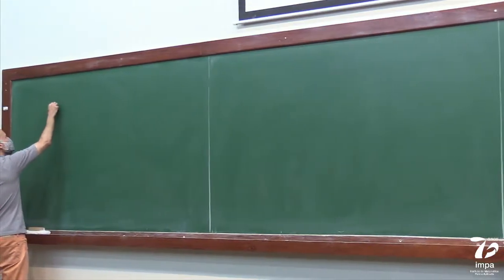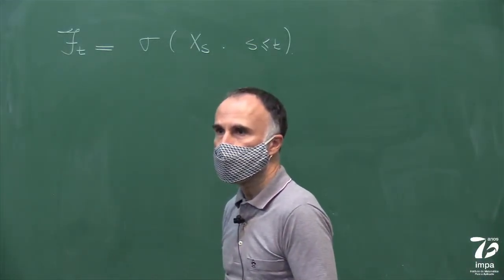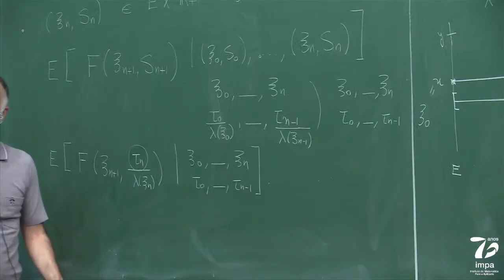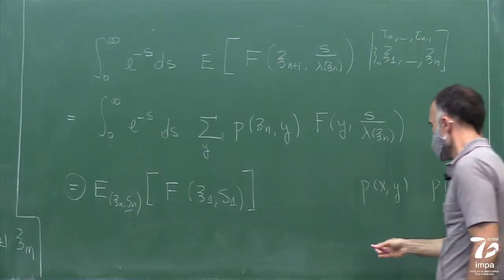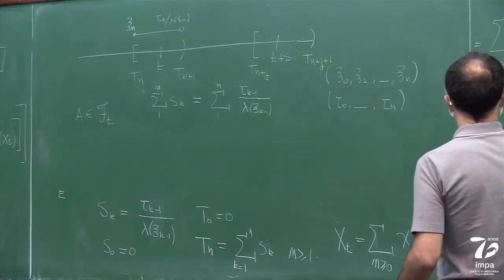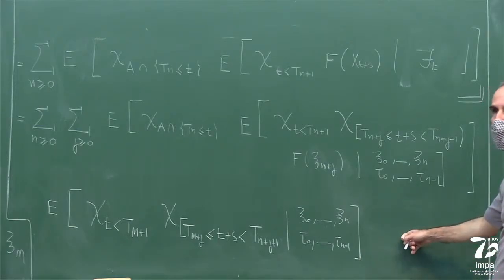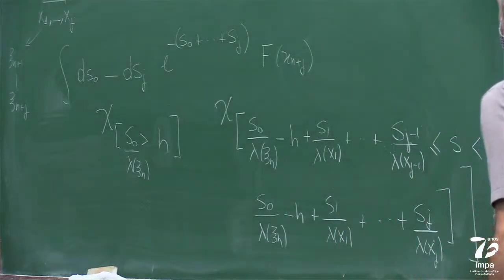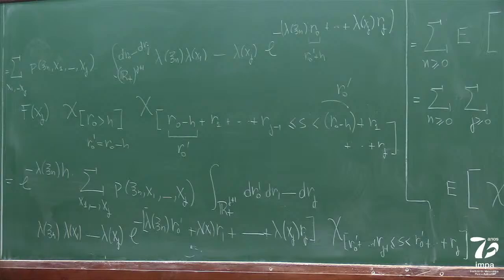(12/01/2022) - Mestrado: Introdução à Mecânica Estatística - Claudio Landim - Aula 04